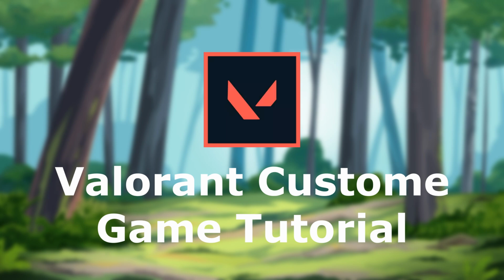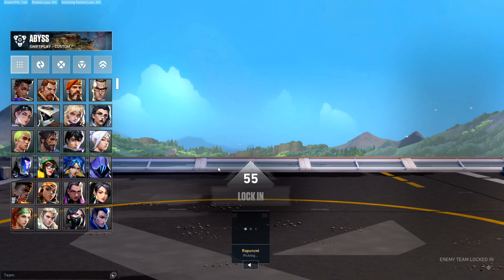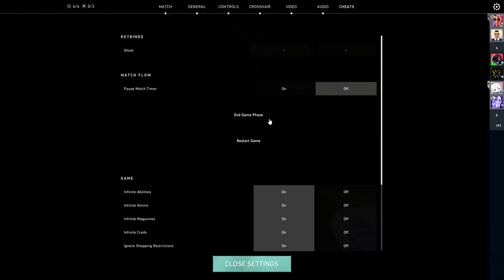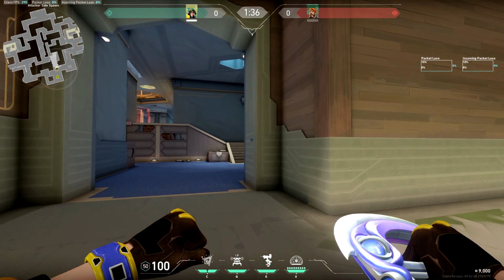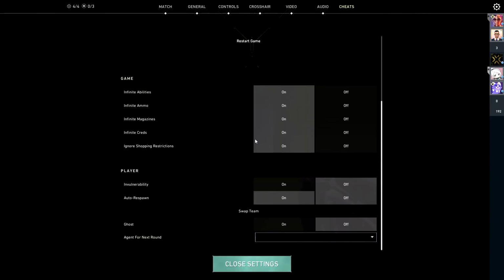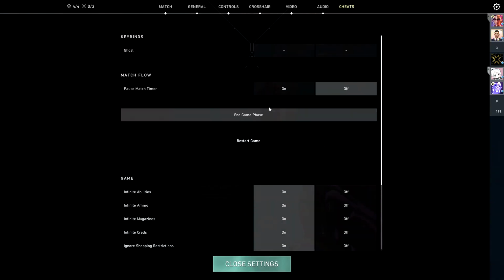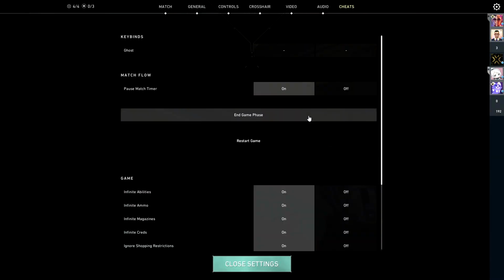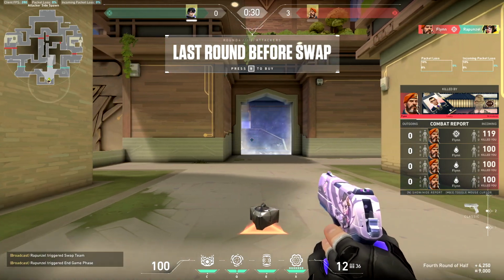Valorant Custome Game Tutorial | Guide Glimpse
Ready to take your Valorant experience to the next level? 🎮

In this tutorial, we'll guide you through everything you need to know about setting up custom games in Valorant! Whether you want to practice your skills, experiment with agents, or just have some fun with friends, custom games are the way to go. Remember, you can create these games to practice specific abilities or enjoy unique game modes.